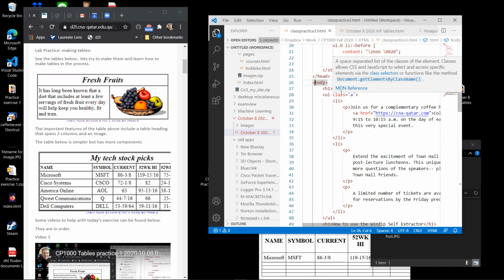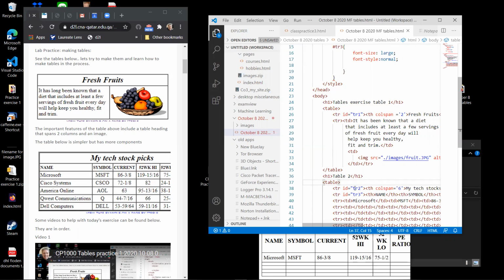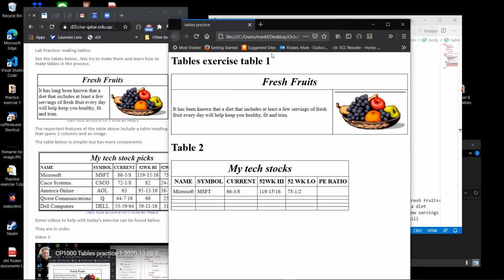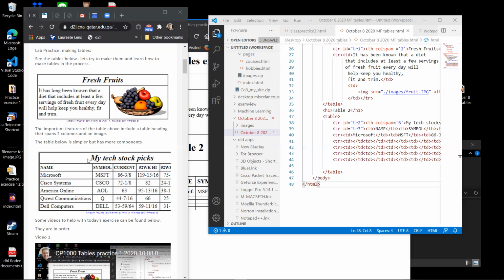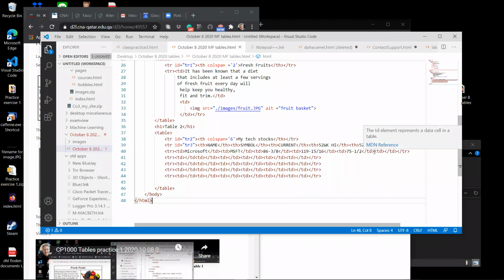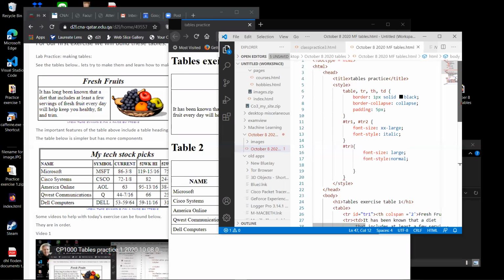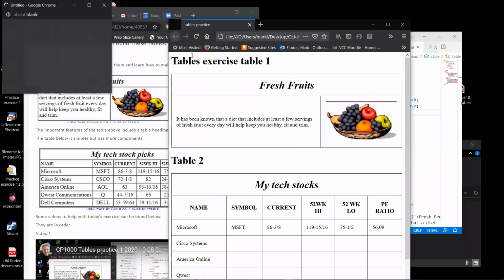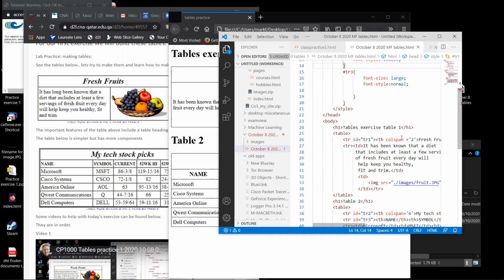CP1000 section 5 class meeting 8 October 2020 Introduction to tables in html css